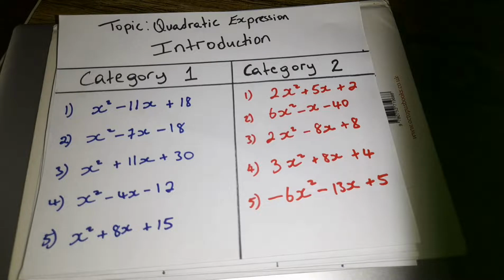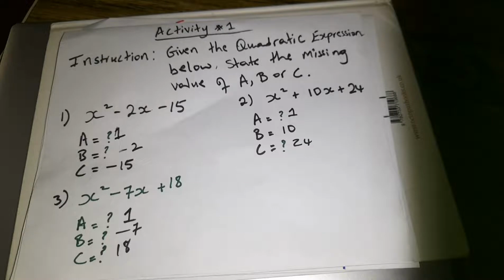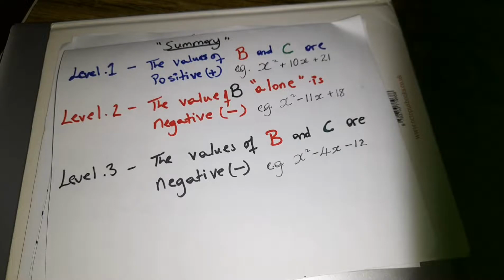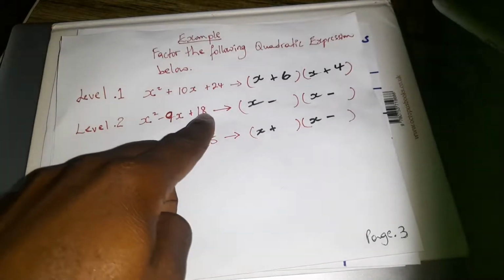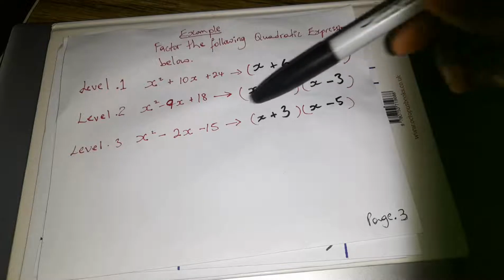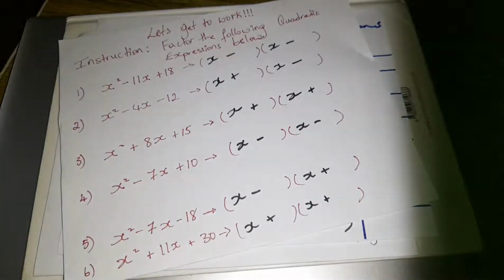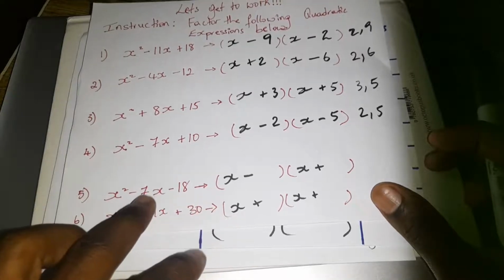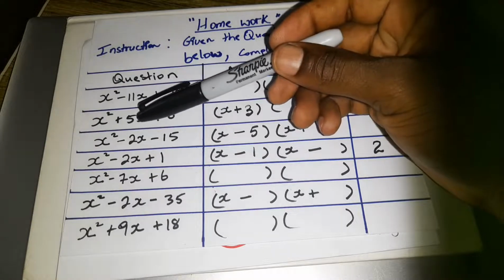CXC/CSEC maths/ Quadratic expressions Three (3) levels for mastery in Jesus name, amen🙏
Know these three (3) for quadratic expressions question you will have no more challenge with it ok.